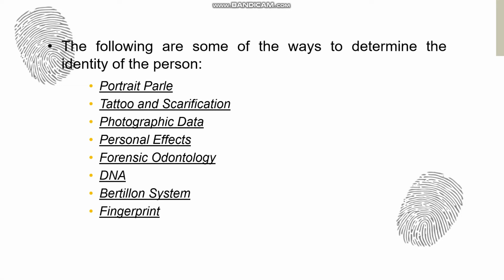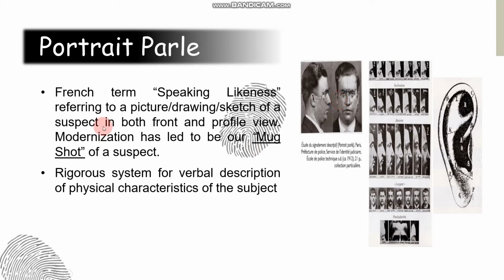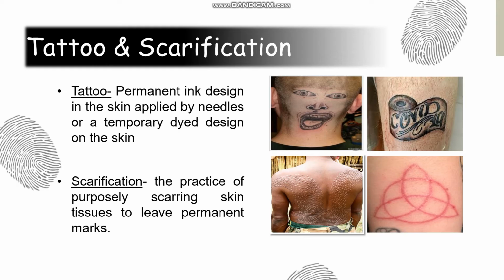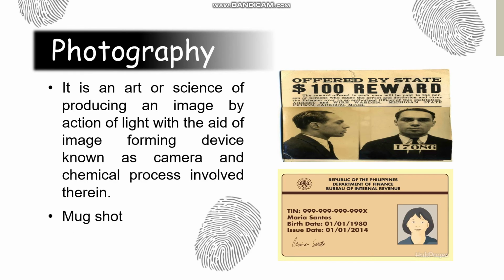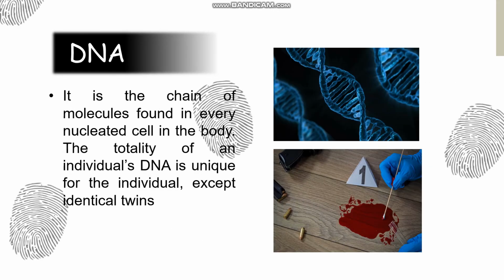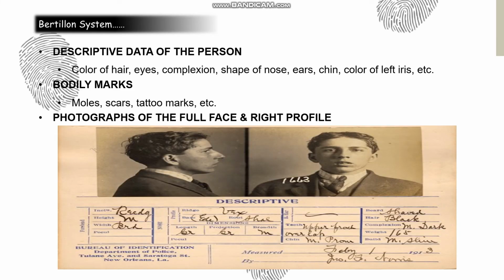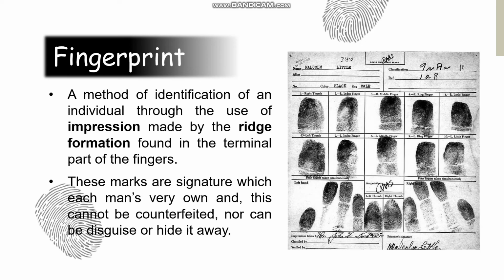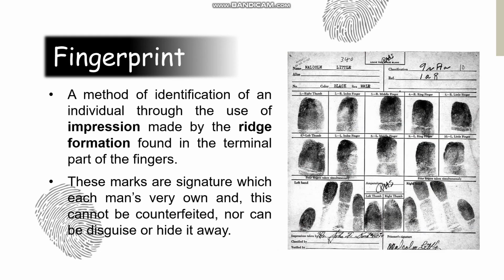PERSONAL IDENTIFICATION- Methods of Personal Identification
PERSONAL IDENTIFICATION
Methods of Personal Identification
   1. Portrait Parle
   2. Tattoo and Scarification
   3. Photographic Data
   4. Personal Effects
   5. Forensic Odontology
   6. DNA
   7. Bertillon System
   8. Fingerprint